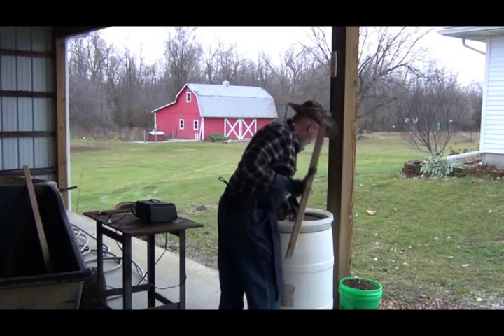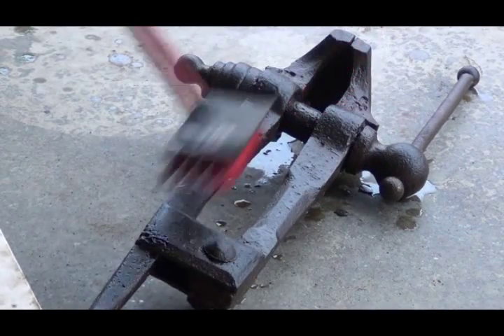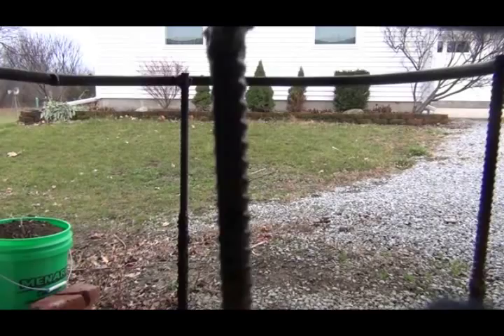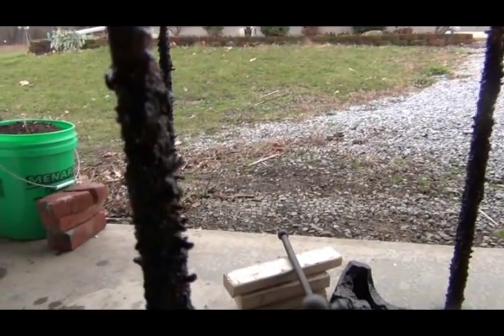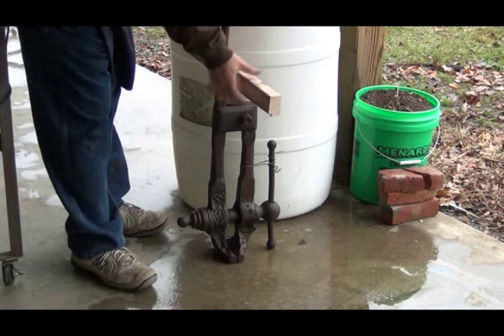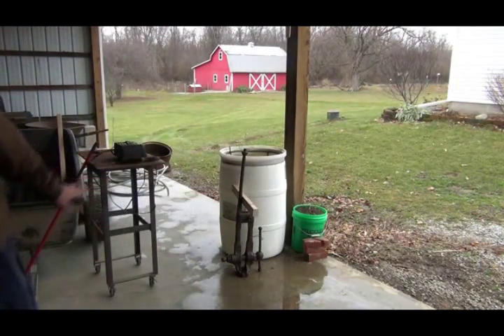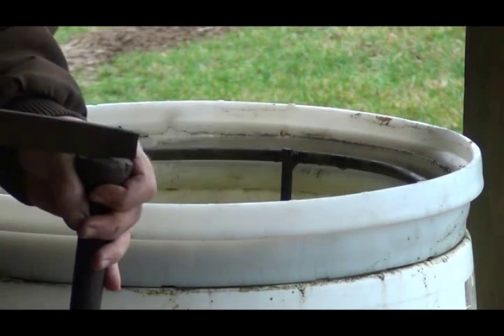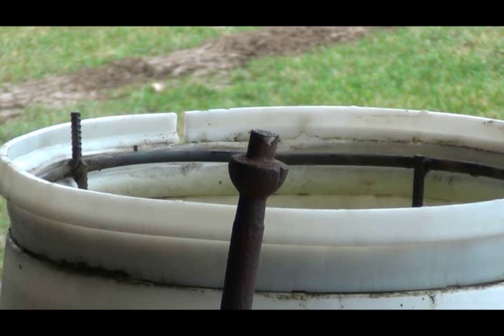Blacksmith vice electrolysis de rusting 2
Well the water was rusty and the rebar was covered with rust but the vise didn't look much different. Going to give it another shot in the tank.